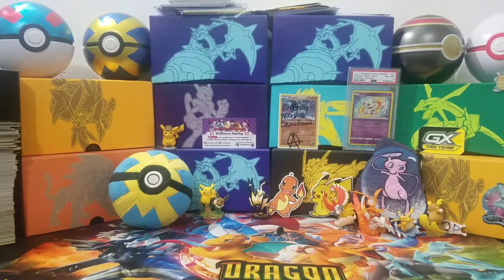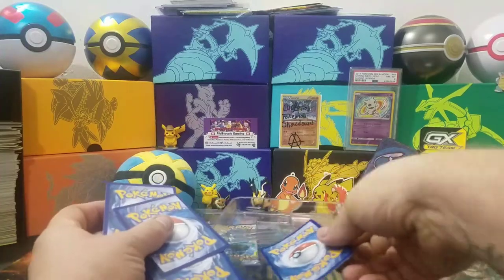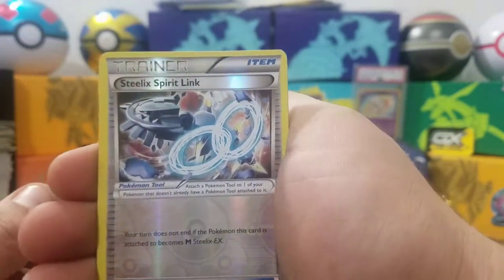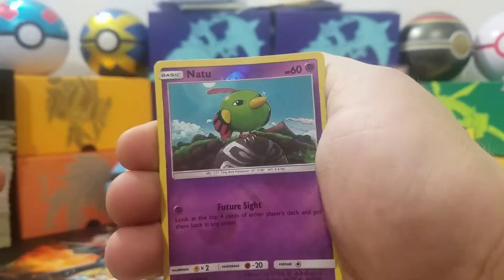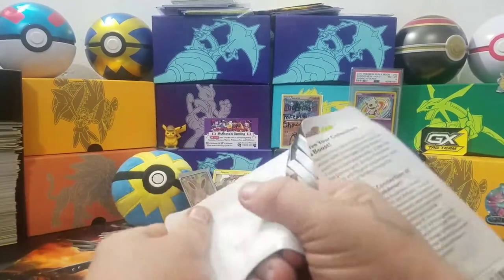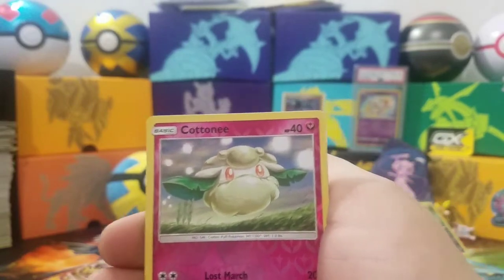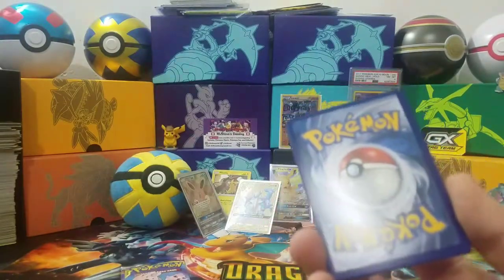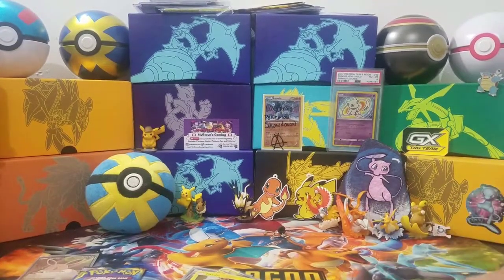*NEW POKEMON CARDS!!!* Pikachu and Eevee GX box. Plus 2 3 pack blisters